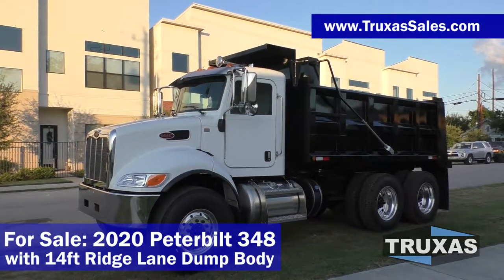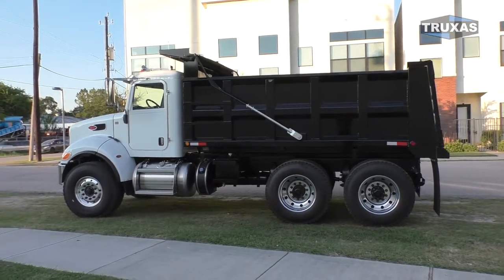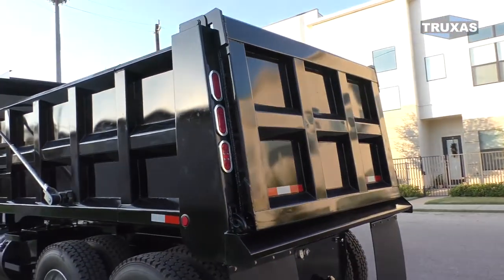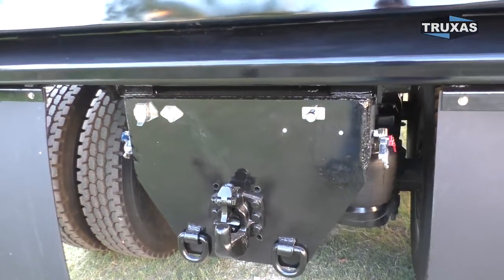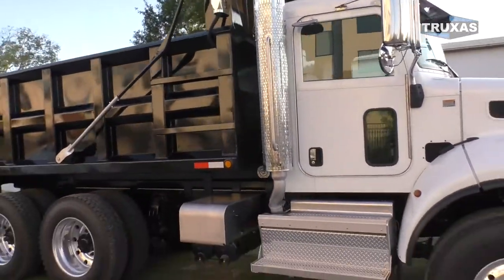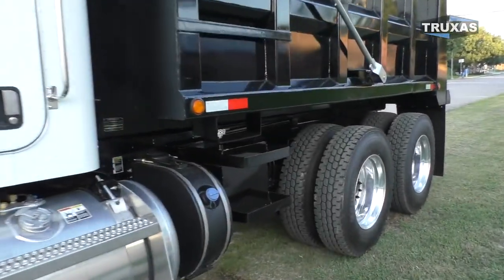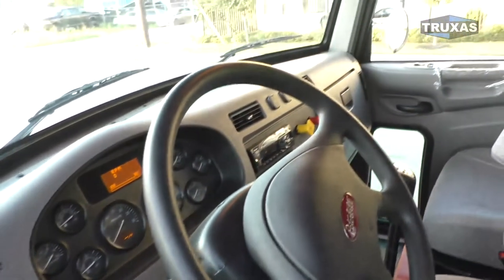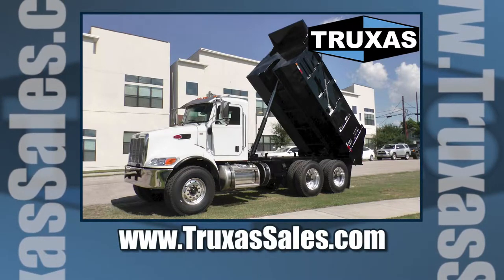2020 PETERBILT 348 For Sale